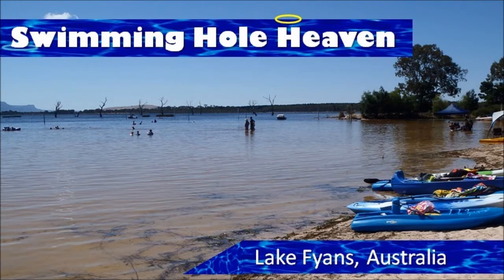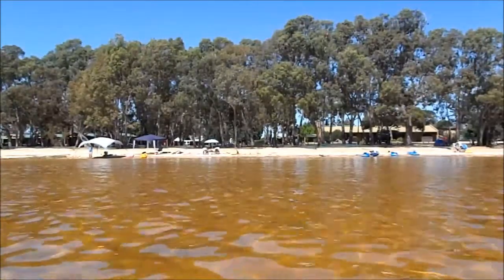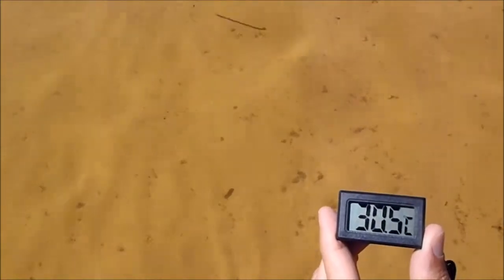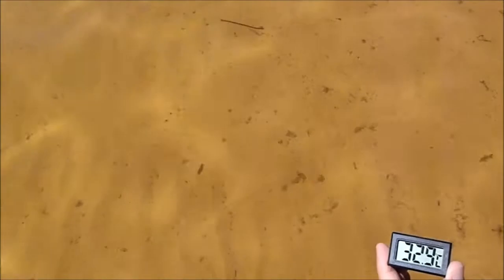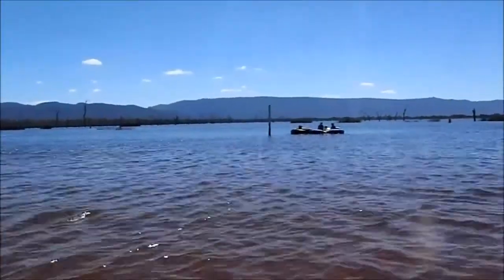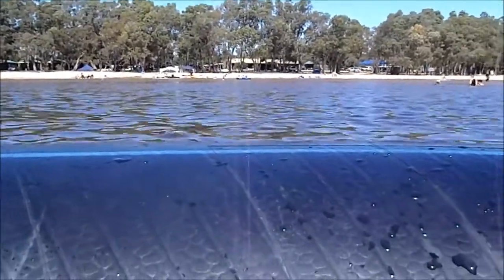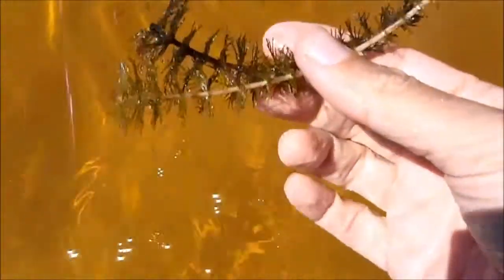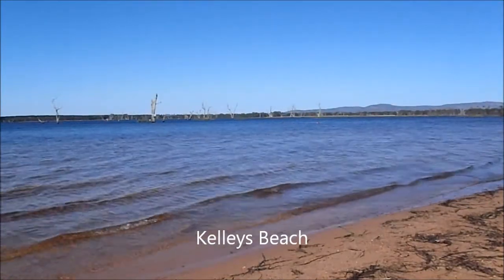Swimming at Lake Fyans in western Victoria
Swimming at Lake Fyans near the foot of the southern Grampians in western Victoria on a warm summer's day.  Includes water temperature readings and two rubber tube rides, and covers both the holiday park beach and (briefly) Kelleys Beach.